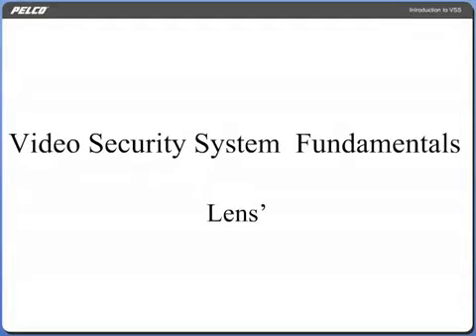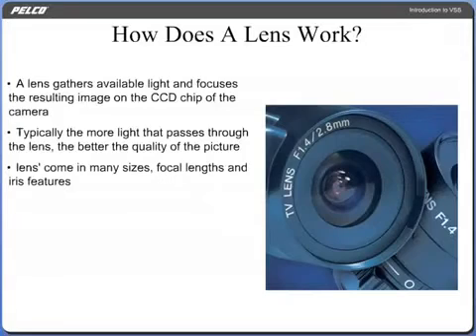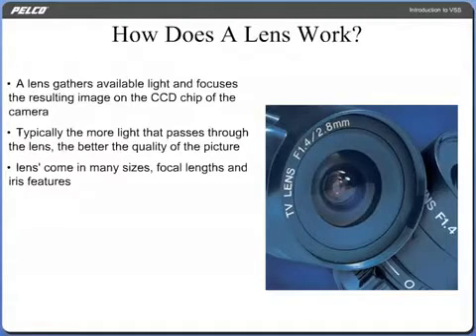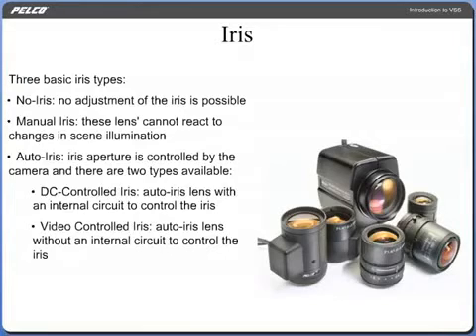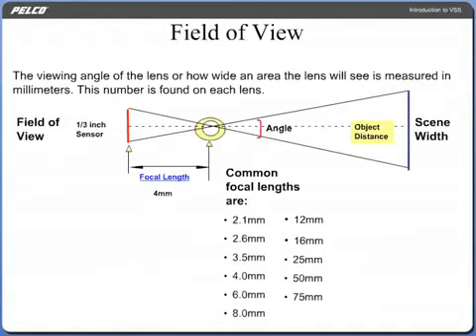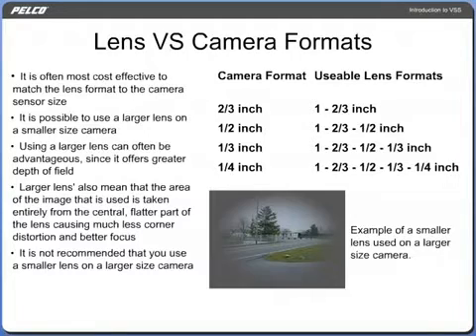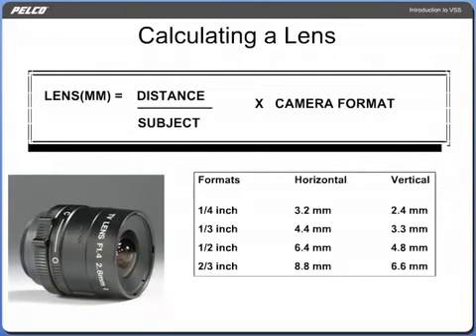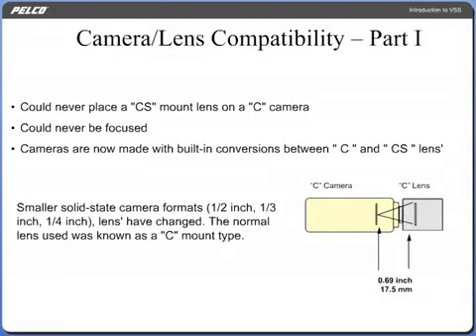CCTV Lenses Tutorial 2